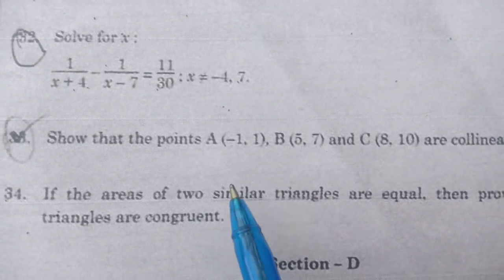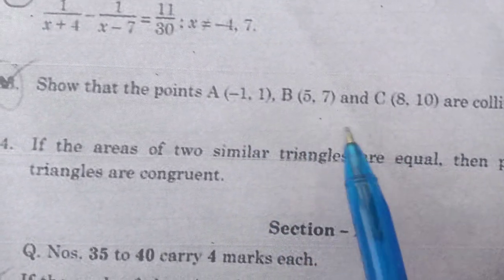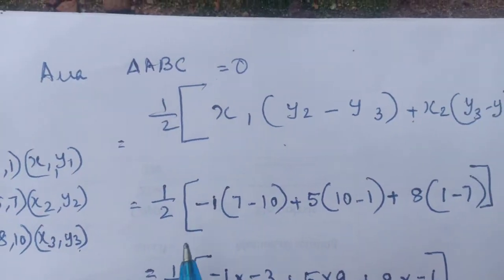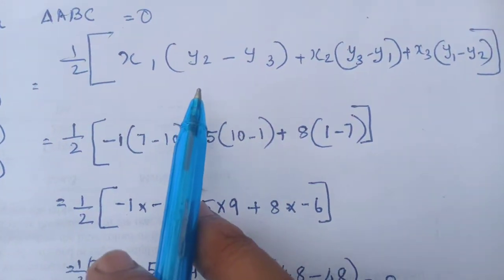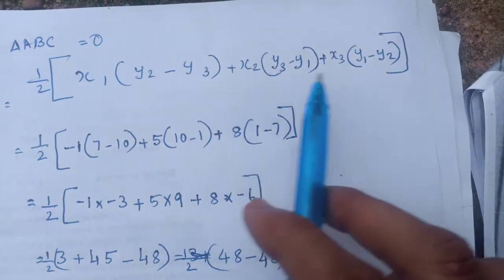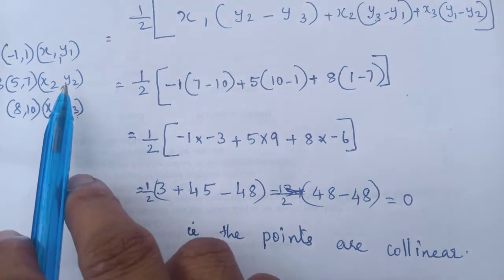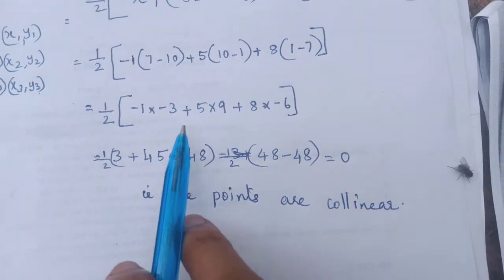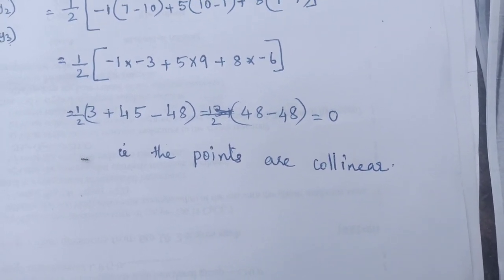CBSE Class 10 Maths question paper discussion